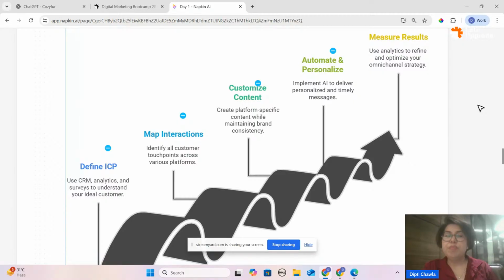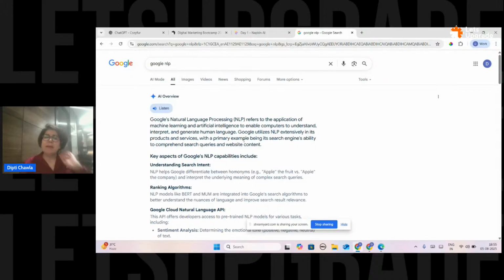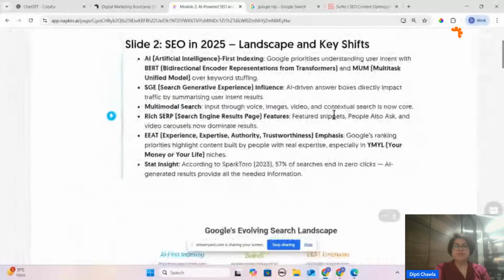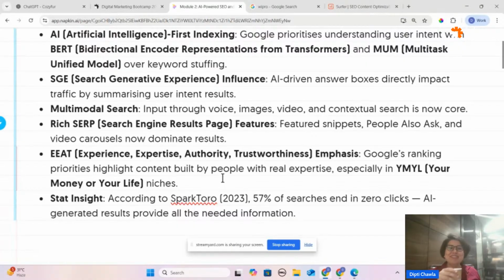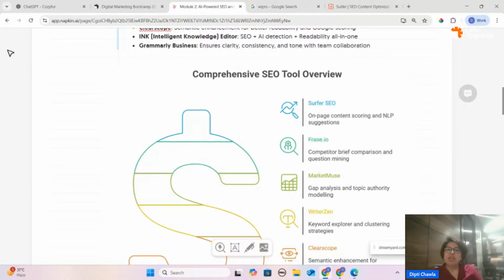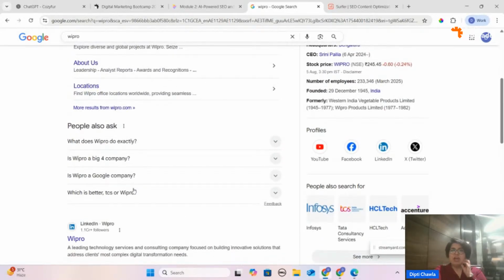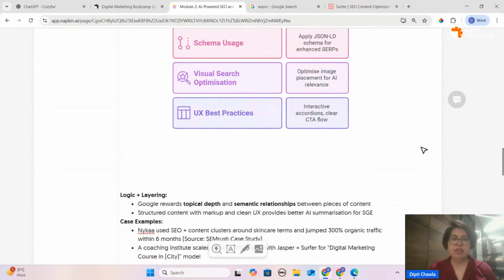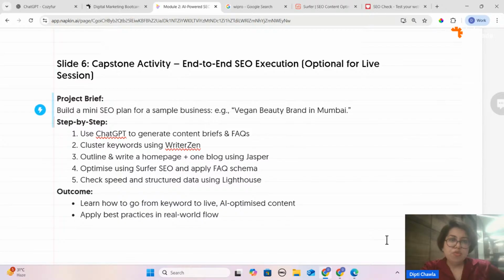Day 2 | AI-Powered SEO and Search Generative Experience (SGE) Strategy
Digital Marketing with AI 3 Days Bootcamp in collaboration with the Google Developer Group MAD Mumbai, National Skill Development Corporation, ITM Group of Institutions, and LetsUpgrade🤩

⚡Enroll in the AI Engineer Program and Start Building Real-World GenAI Projects

Registration ✍🏼, Attendance ✔️, LU Coins 🪙, Certificate📜 Everything is in one place, Everything is in ONELINK